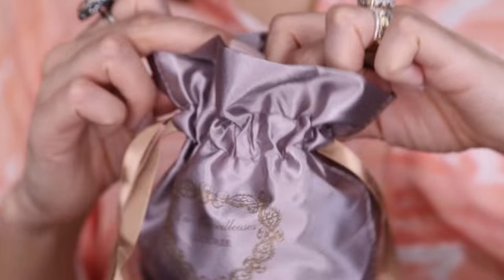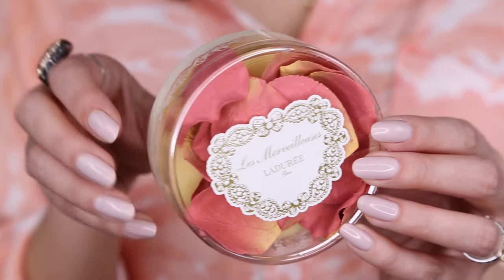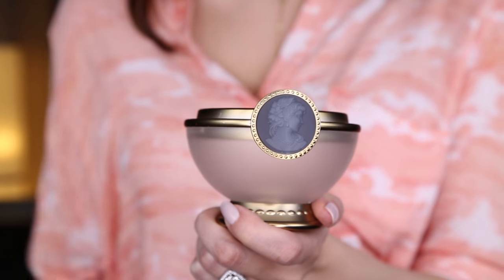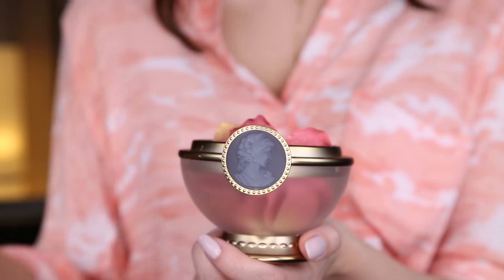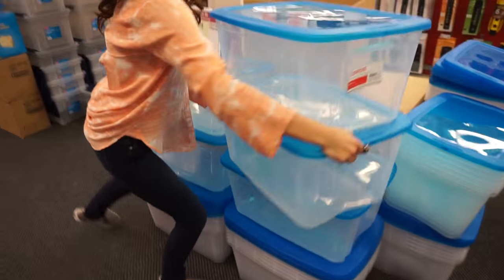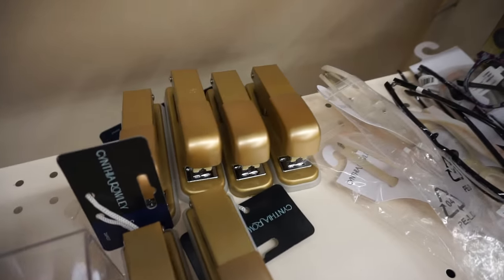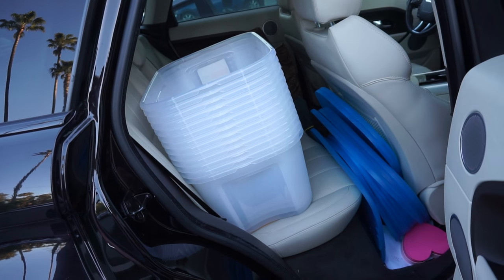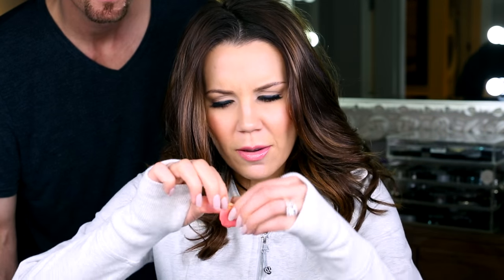$150 BLUSH WTF ? | First Impressions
Today we go WAY WAY WAY OFF the deep end with a heavily Requested product ... the super luxury $150 Les Merveilleuses De Laduree Face Color (Fancy way of saying Blush ;-).

~ PRODUCTS MENTIONED ~
Les Merveilleuses De Laduree Face Color

1905 Wilcox Ave.